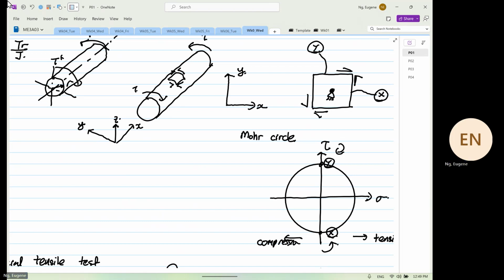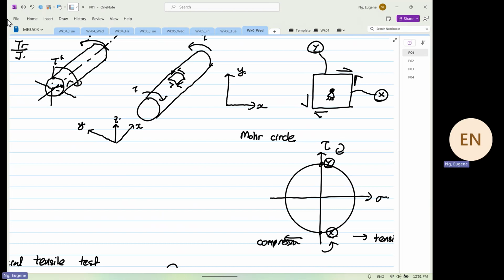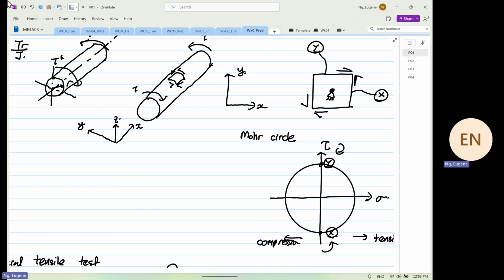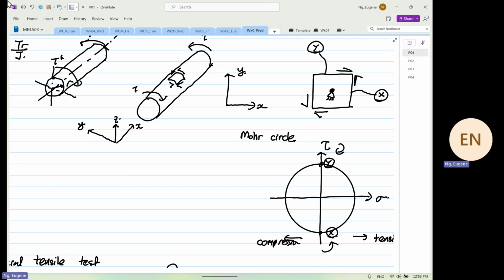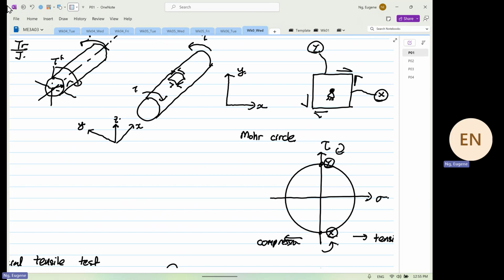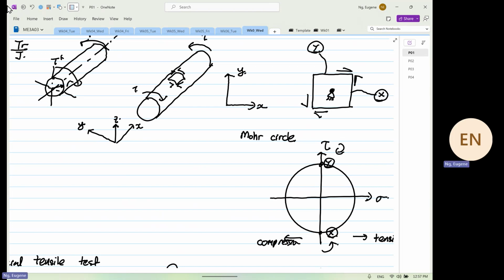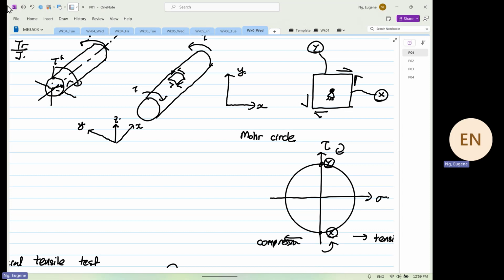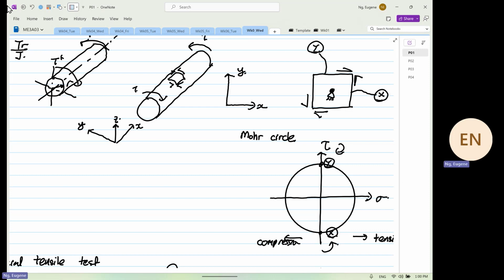Wk06 Wed P02